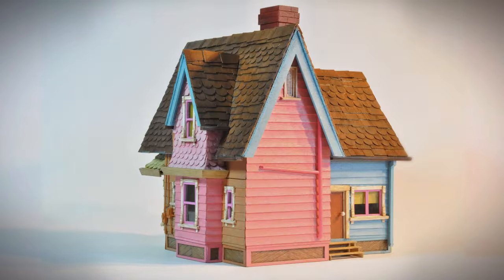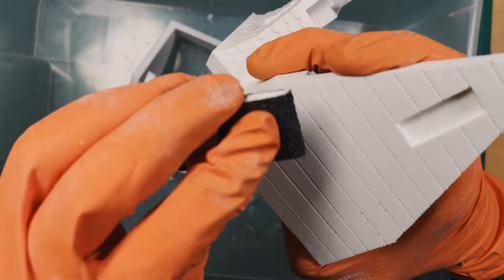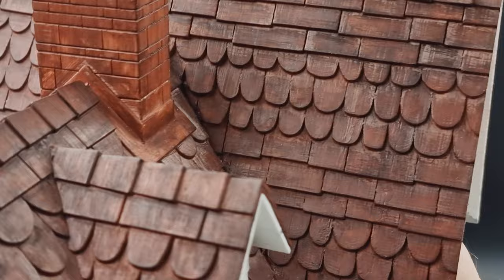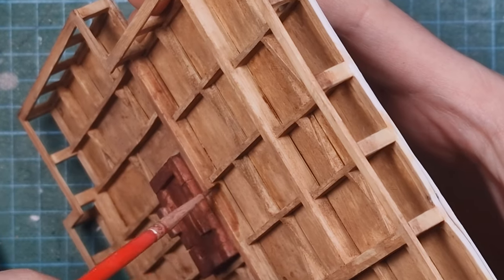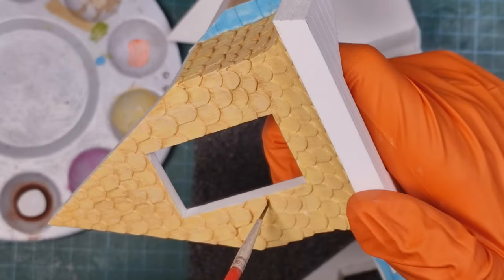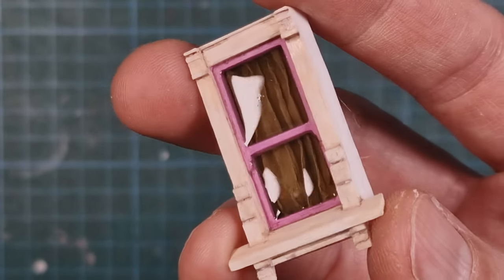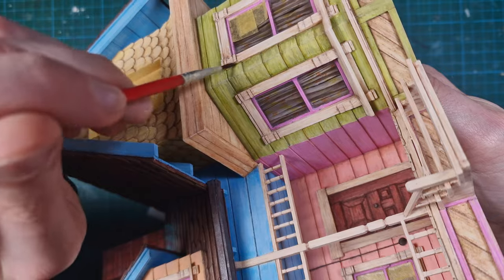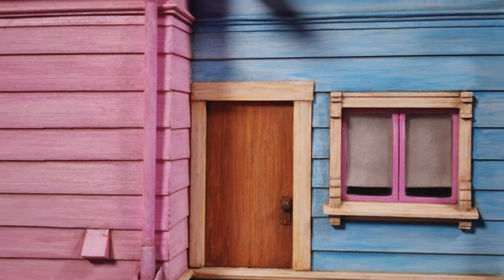Ultimate UP House Model from Pixar animated movie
Building process of my latest Carl's House scale model from Pixar Up. I started my adventure with this building even before movie was released. I built tiny 1:160 miniature UP House after seeing trailer in the cinema. I later did 1 : 48 scale doll house version with some basic interiors. They were one of my first models as a grownup and I could not stop building since then. Here is a result of my recent, improved version of this beautiful UP house created by amazing artists at Pixar.  My client will live in this Up house forever because it is custom urn.
This time I had access to much more high quality screenshots from the movie.
I studied them and corrected my previous mistakes. I am sure some of you will be able to find something I missed so write it in comments. I hope you will enjoy this video from the building process. This is something new I need to master. I have a list of projects I want to show you, unless this one flops and it will crush my soul :) Every project raise my bar so please join me on this adventure and lets see if it leads somewhere exciting.

I used free music from Youtube library:
Recess - TrackTribe
A Year Ago (Instrumental) - NEFFEX

I generated my voiceover  on elevenlabs.io with paid subscription. Maybe one day I get the courage to reveal my broken english with foreign accent ;)

Chapters:
00:00 00:23 Intro
00:23 01:56 Preparation
01:56 04:27 Painting
04:27 05:24 Windows
05:24 06:48 Details
06:48 08:07 Finished model